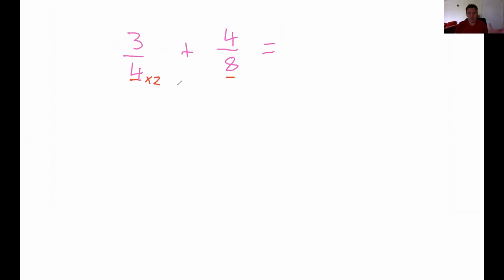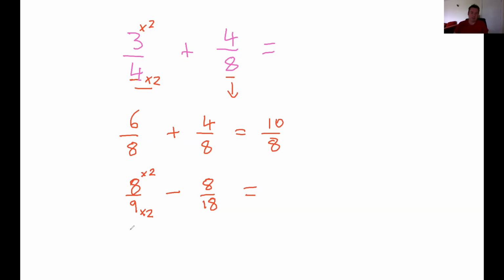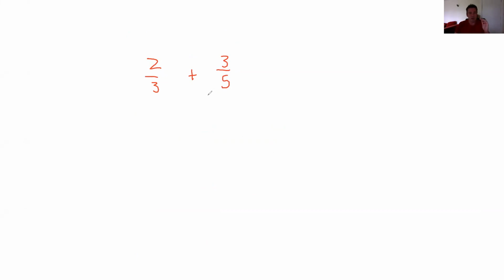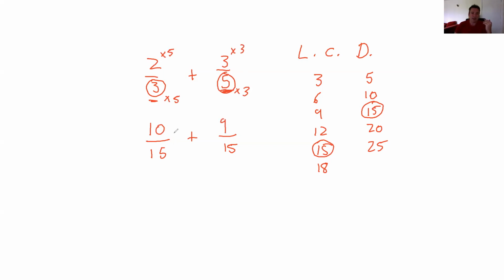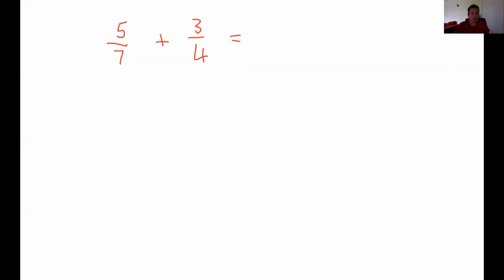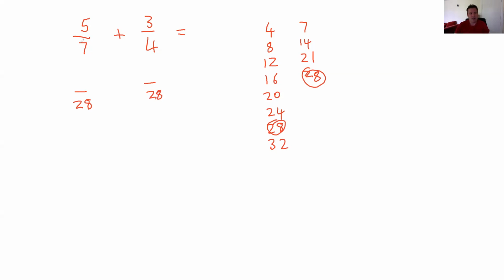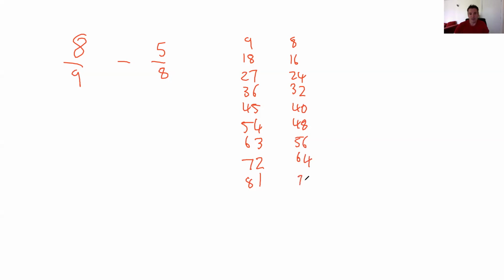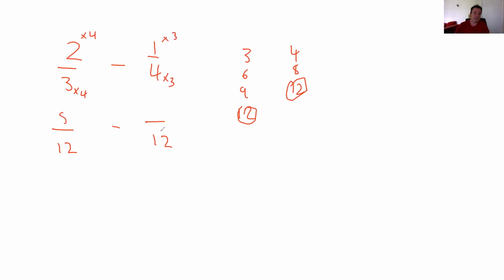Fractions - adding and subtracting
Key stage 2 fractions. A run through adding and subtracting fractions with different denominators.